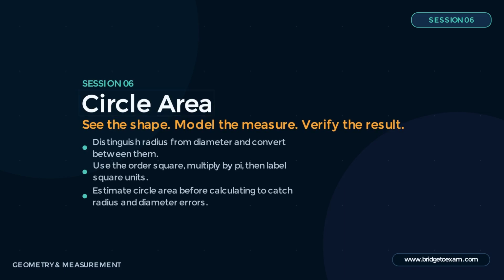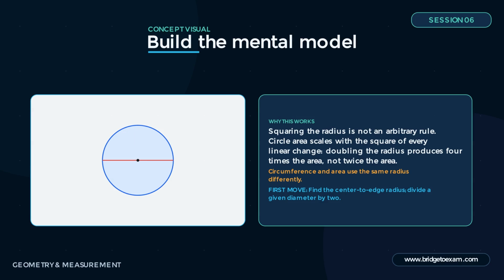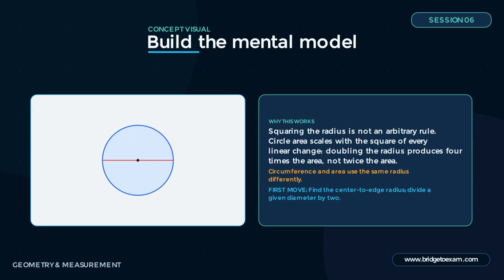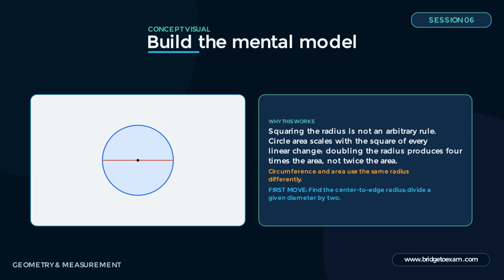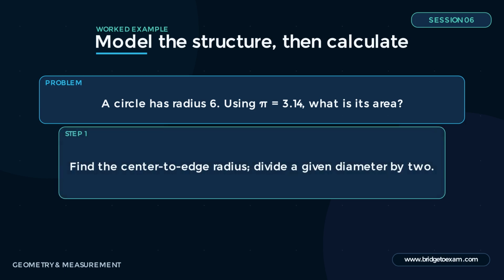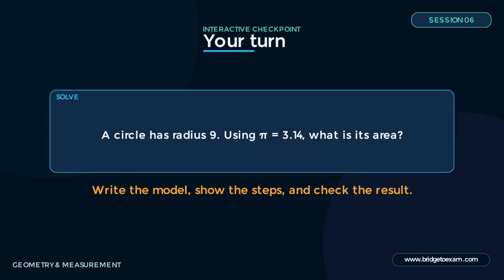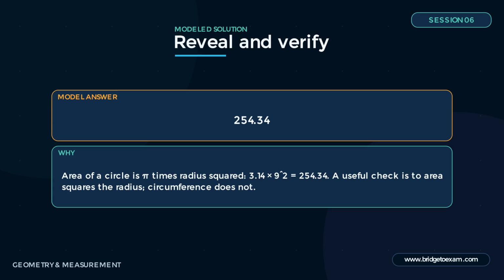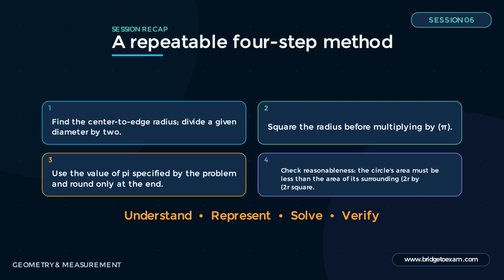Circle Area Explained: Radius, Diameter & Pi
Learn circle area using radius, diameter, and pi with a clear, visual, step-by-step explanation. This focused geometry and measurement lesson shows how to recognize the structure of a problem, select an efficient method, calculate accurately, and check the result. It is useful for independent study, classroom review, tutoring, homeschool learning, adult math refreshers, and anyone building stronger geometry fundamentals.

LESSON FOCUS
Circle area depends on the square of the radius. The radius reaches from the center to the circle, while the diameter crosses the entire circle through the center and is twice as long. Squaring the radius explains why scaling a circle changes area rapidly.

• Identify radius and diameter.
• Calculate circle area with pi.
• Convert diameter to radius before substitution.
• Estimate whether a circle-area answer is sensible.

STEP-BY-STEP METHOD
Locate the center, determine whether the given measure is a radius or diameter, convert if needed, square the radius, multiply by pi, and report the result in square units.

WORKED-EXAMPLE IDEA
A circle with diameter 12 has radius 6. Squaring 6 gives 36, so the exact area is 36 pi square units and a decimal approximation can be found by multiplying by a suitable value of pi.

• Squaring the diameter instead of the radius.
• Forgetting to square the radius.
• Using linear units for circle area.

1. How do radius and diameter relate?
2. Why does doubling radius quadruple area?
3. When should an answer remain in terms of pi?
4. How can a surrounding square check the estimate?

COURSE CONNECTION
This is Session 06 of Geometry & Measurement Mastery, a 24-session visual course covering problem interpretation, units, area, perimeter, circles, three-dimensional measurement, the Pythagorean theorem, coordinate geometry, and angle relationships. This lesson builds from “Parallelogram and Trapezoid Area: Step-by-Step Guide” and prepares you for “Composite Area: Break Complex Shapes into Simple Parts.” Each session is concise enough for focused review while still emphasizing why the mathematics works.